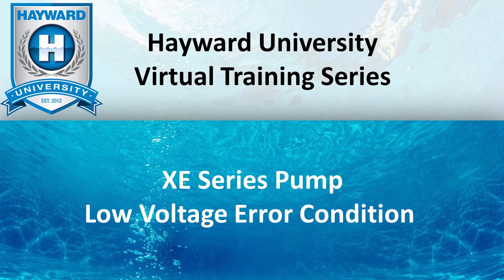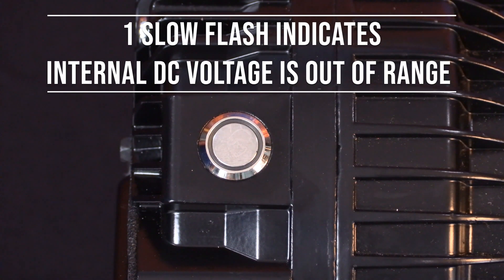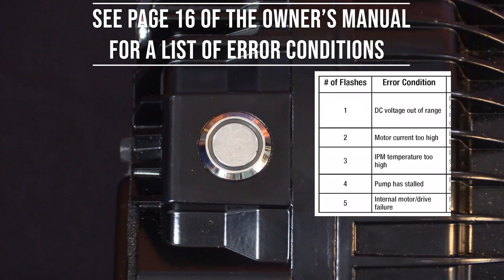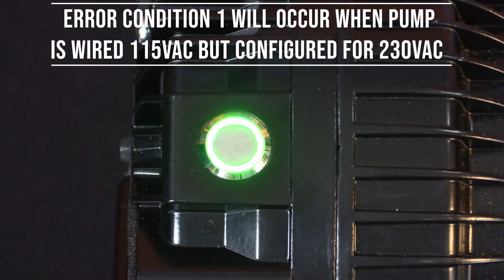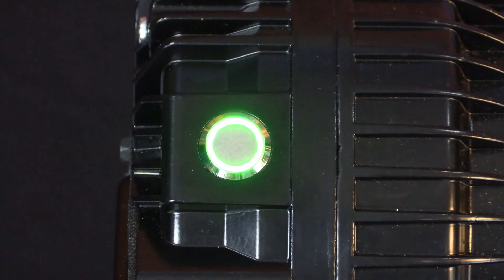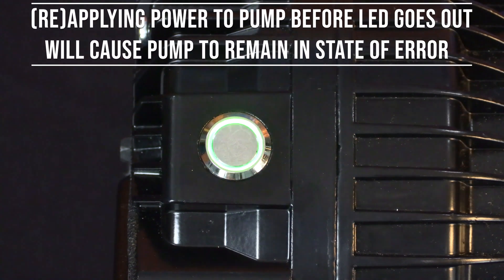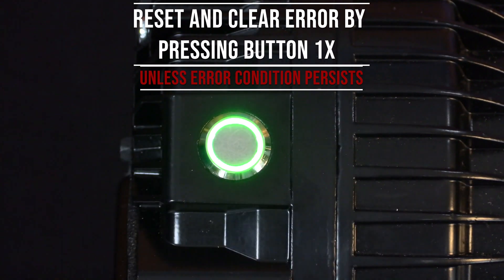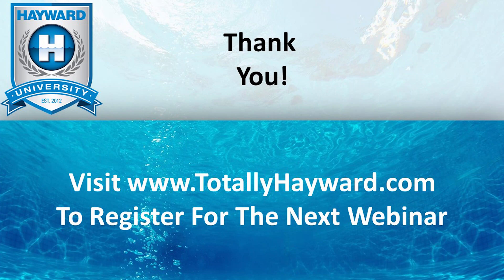Hayward XE Series Pool Pumps – Error Conditions